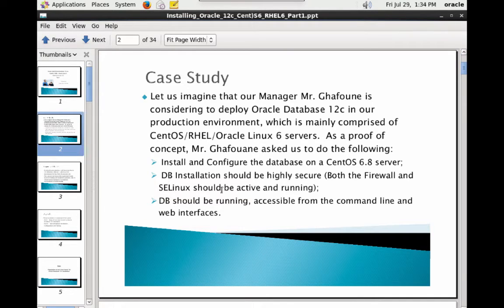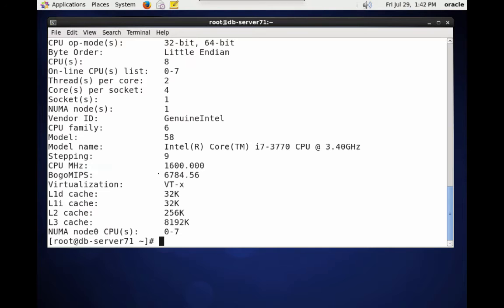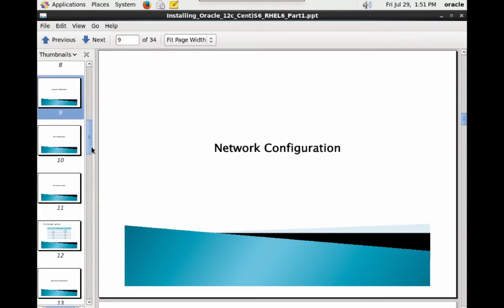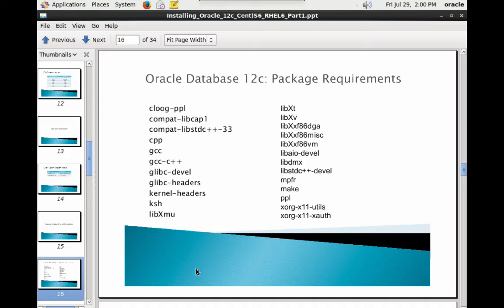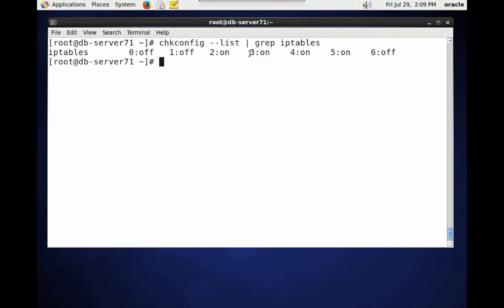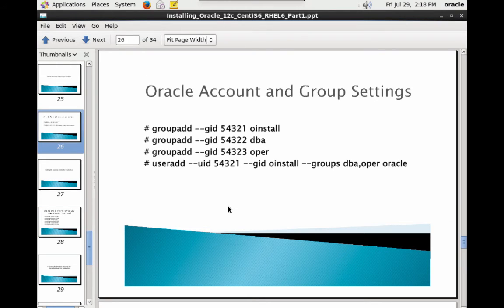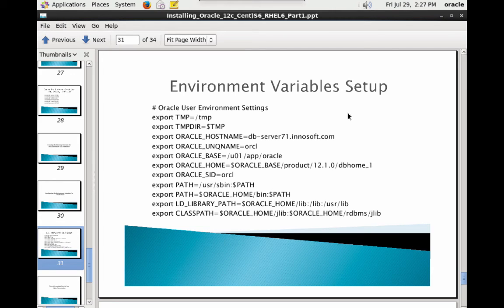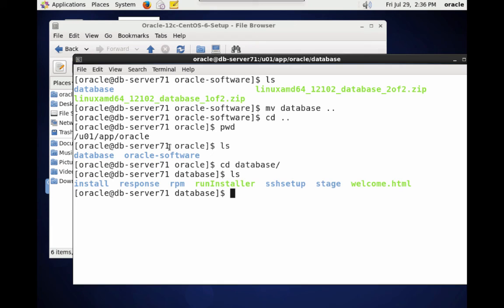Part I - Oracle Database 12c CentOS/RHEL/Oracle Linux 6 Installation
Part I of this presentation discusses how to setup and prepare CentOS / RHEL / Oracle Linux, starting version 6.5 for Oracle Database 12c installation. It includes Network, NTP,  Iptables, SELInx, File System,  Swap Space Configuration, Required RPM Packages Installation, Resource Limits and  Kernel Parameters configuration.